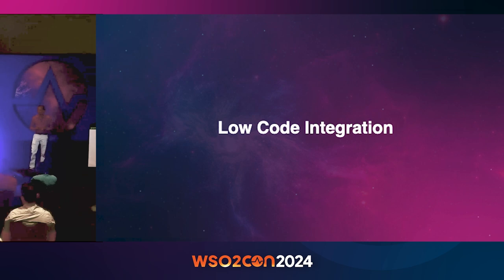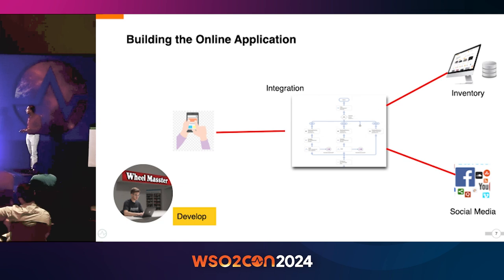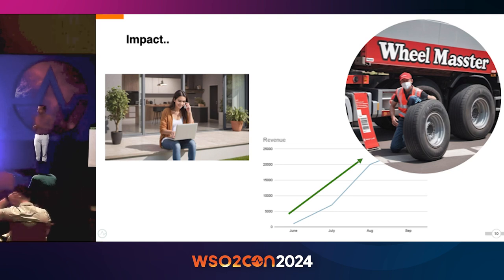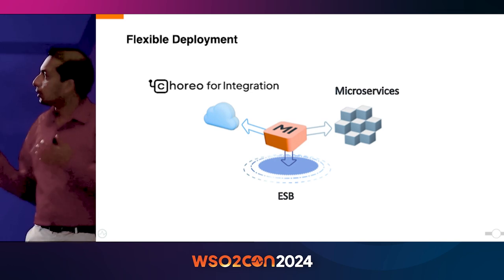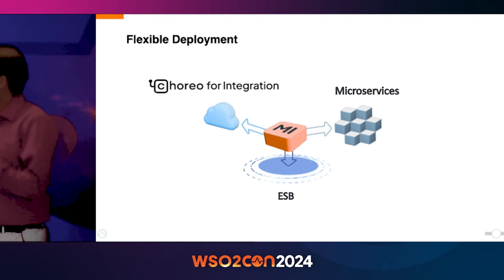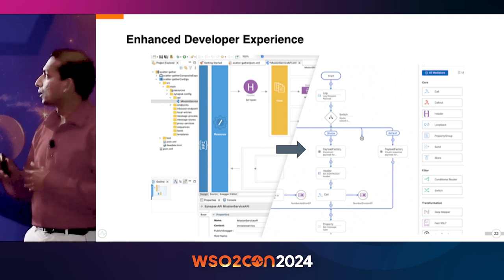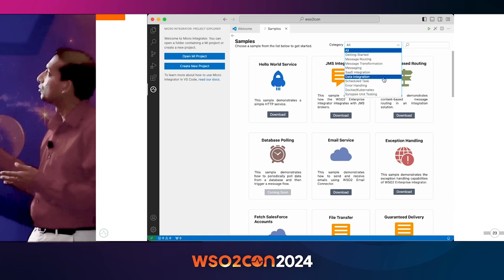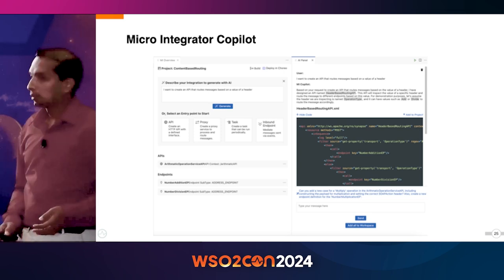Simplified Integration: Unveiling the Latest Features in WSO2 Low-Code Integration Products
Embark on a journey through the evolution of WSO2 integration products, showcasing their renowned and battle-tested runtime, refined through thousands of deployments over a decade. In 2024, we're undergoing a transformative shift, prioritizing an enhanced development experience while maintaining the robustness of the runtime.